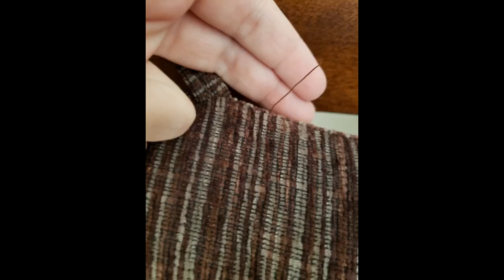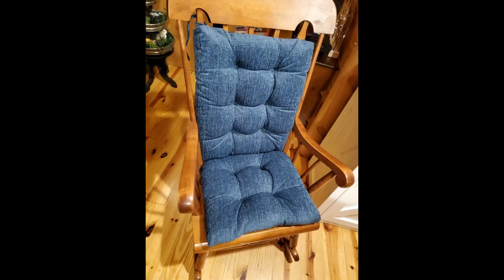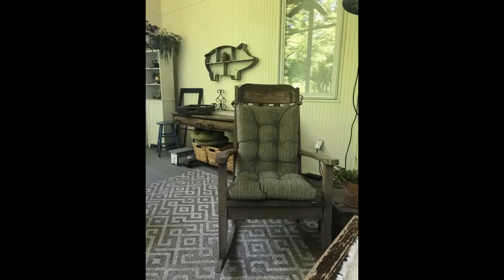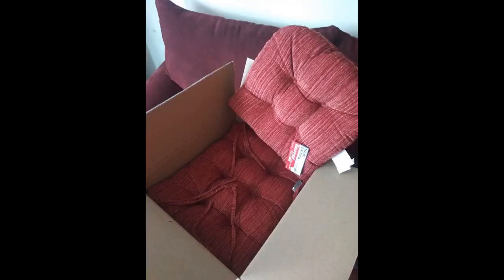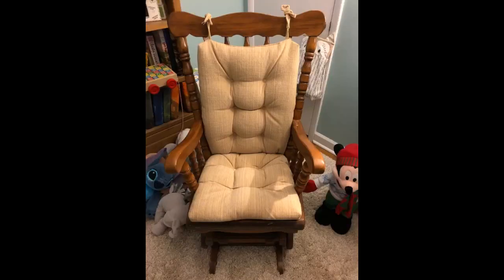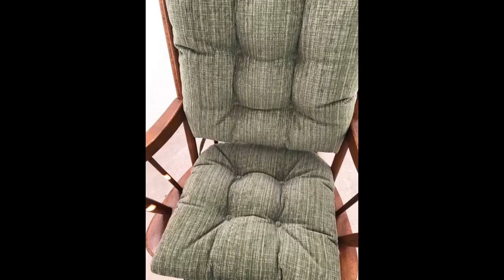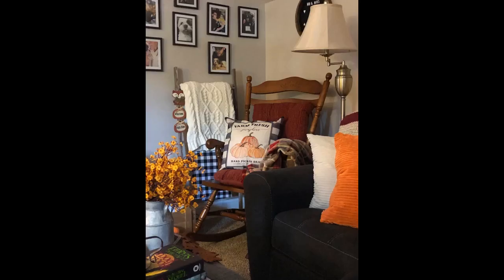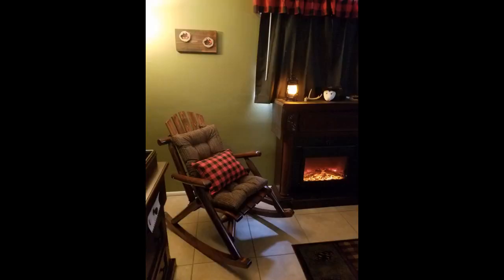The Gripper Non-Slip Polar Jumbo Rocking Chair Cushions, Garnet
I sat on it for a few seconds. Seems thick and comfortable. Theres a little bit of fluff coming out from the seems but not a hole or anything, just a little overflow.
I got tan and it has a bit of a yellowish tin too. Which is fine with me. Fit on my great grandmothers rocking chair.
Bought for my 32 year old rocking chair. Great comfort for rocking my grandkids in the same rocker I rocked my kids in. Live the color.
Beautiful jade color. Comfy and nice that the seat pad grips without ties.